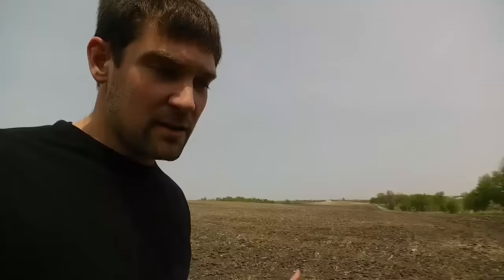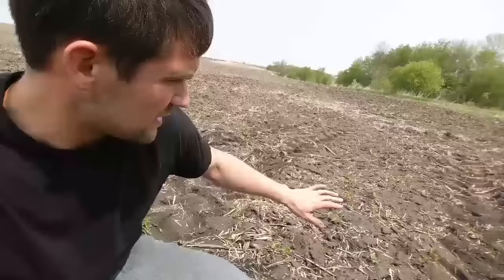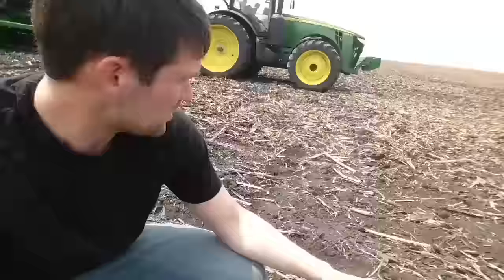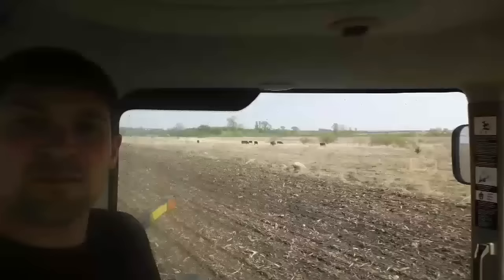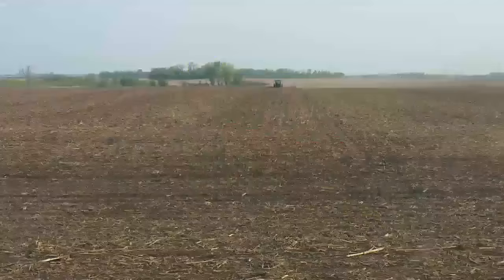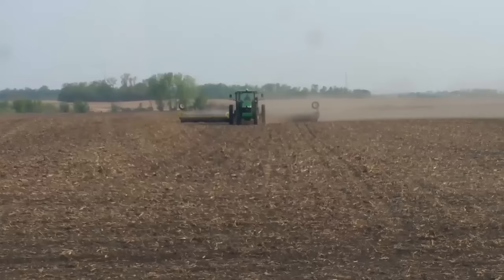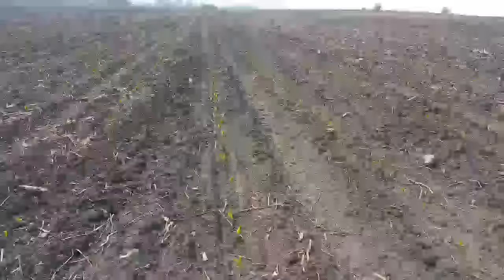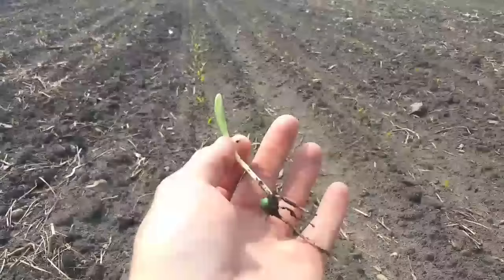Field work before and after planting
How do we prepare the fields to be planted?

► Follow MN Millennial Farmer on Snapchat
millennialfarm
► Follow MN Millennial Farmer on Instagram